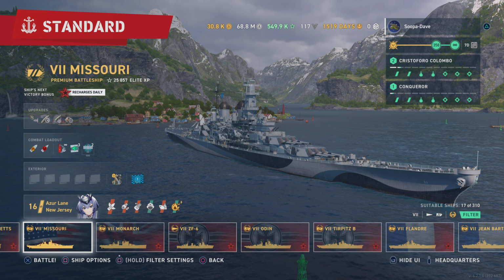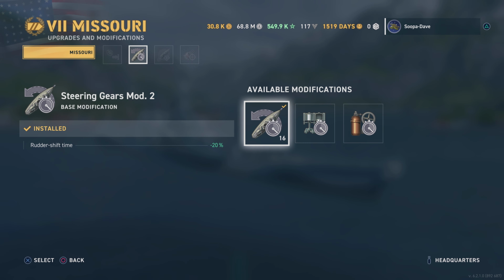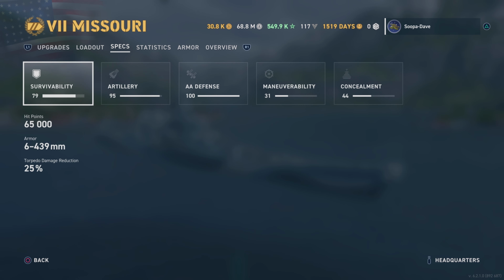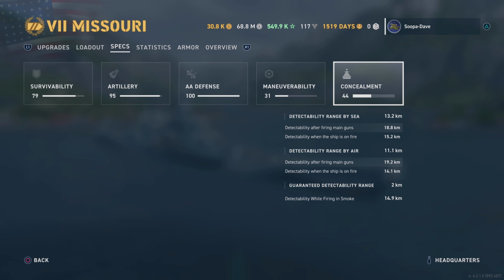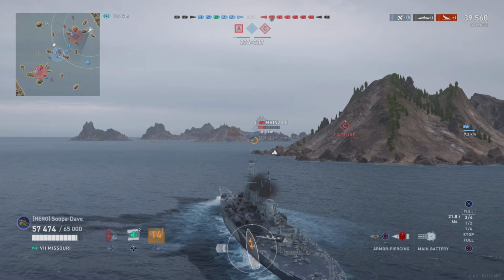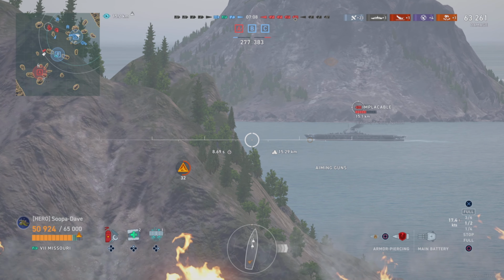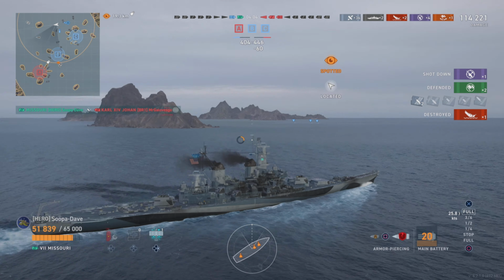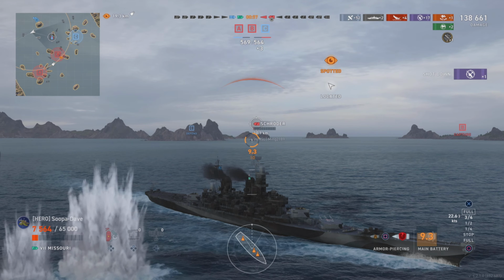World Of Warships Legends Missouri Guide